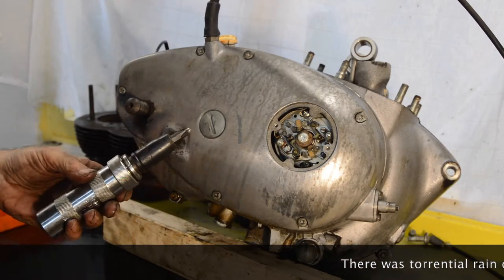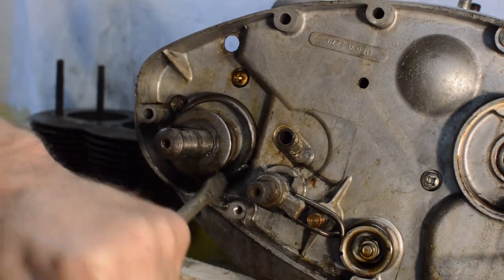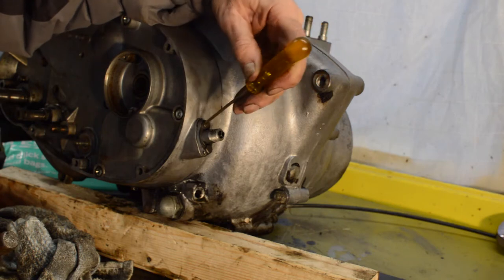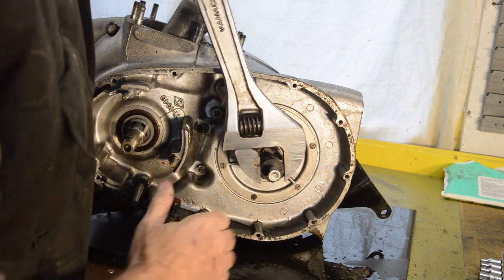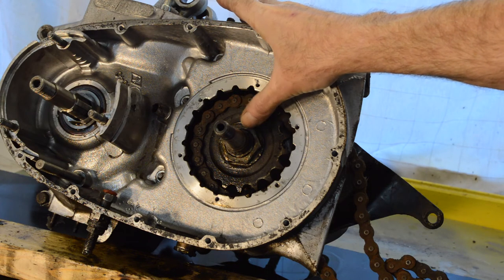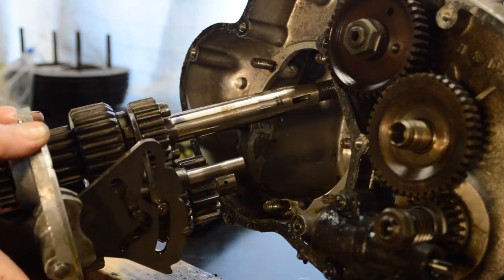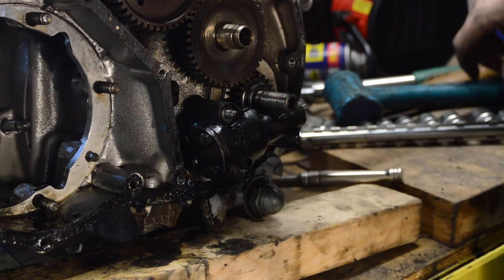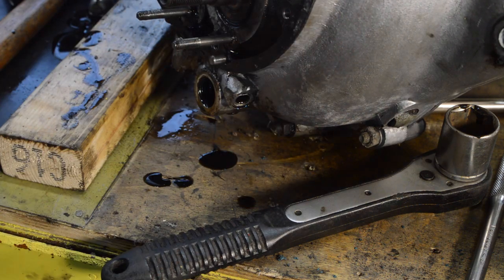Firebird Part 10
Firebird restoration continues apace.